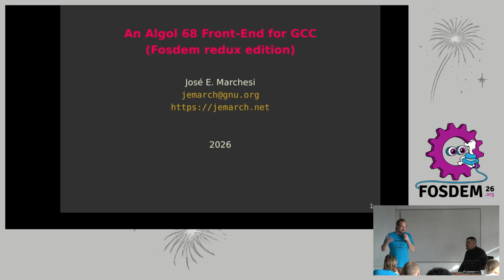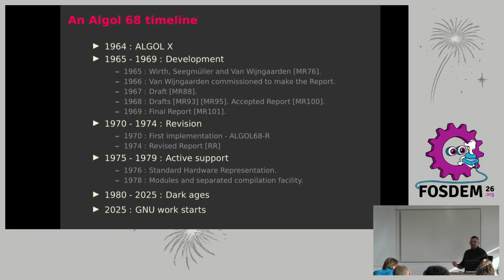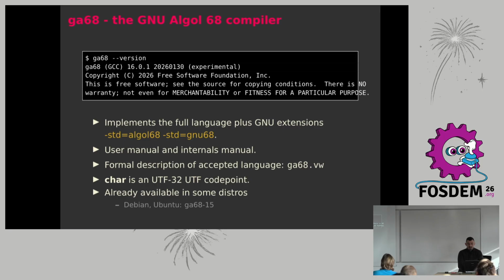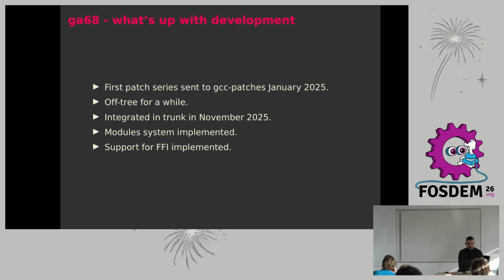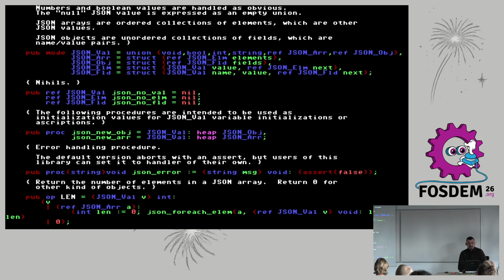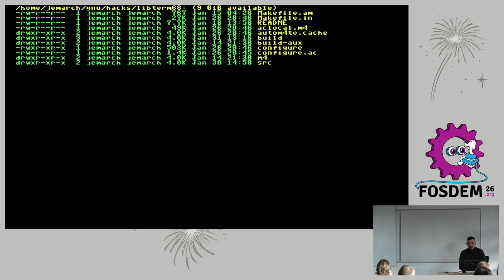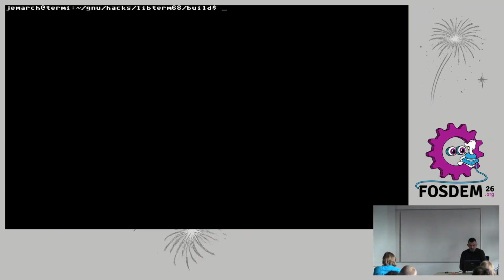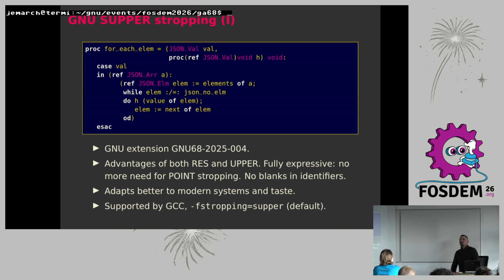ga68, the GNU Algol 68 compiler at FOSDEM 2026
Short introduction to the GNU Algol 68 compiler, part of GCC, made at FOSDEM 2026.